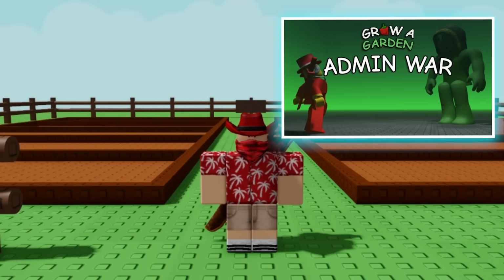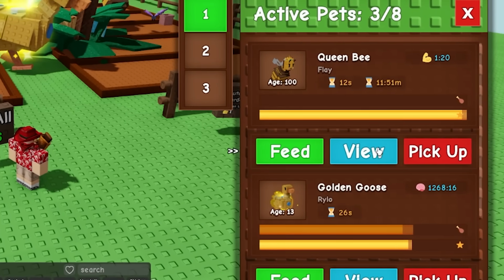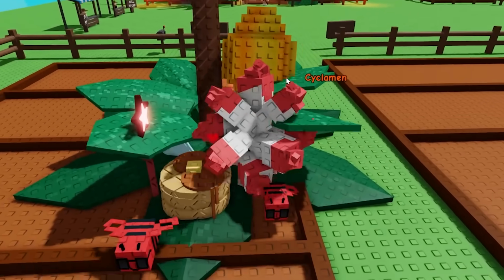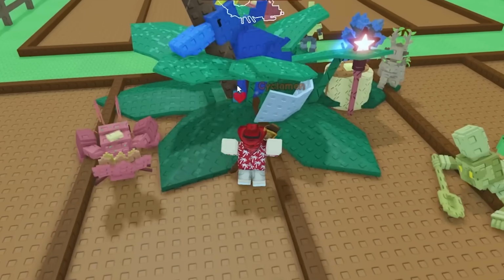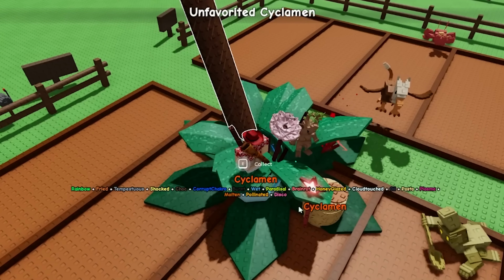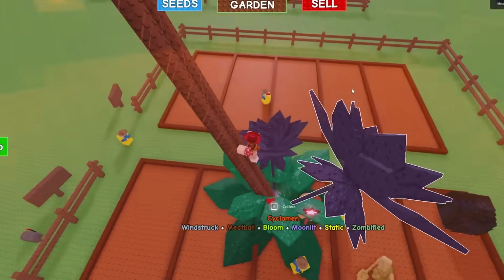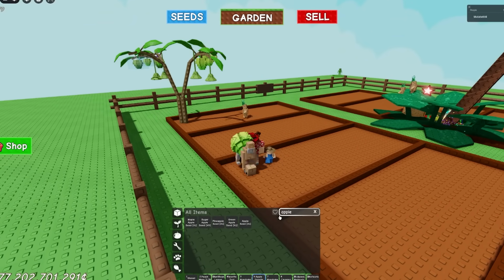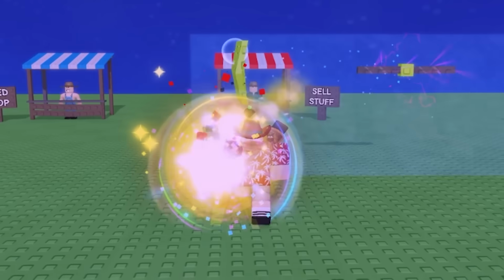I Grew EVERY MUTATION On CYCLAMEN In Roblox Grow A Garden...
In this video, we get EVERY MUTATION on the NEW CYCLAMEN in Roblox Grow A Garden...

PC Specs:
Case: Fractal North XL White TG
Motherboard: Gigabyte X870
GPU: RTX 5080
CPU: Ryzen 7 9800X3D
Ram: 96 Gigs DDR5 6000
Power Supply: 1000 Watts
Monitors: Samsung Odyssey G51C 32" 2560 x 1440 Wide & Pixio PX329 32 inch 165Hz WQHD 2560 x 1440 Wide
Microphone: Shure SM7B
Headset: HyperX Cloud Alpha (Wireless)
Keyboard: Wooting 80HE
Mouse: Logitech G Pro Wireless
Camera: Elgato Facecam

Software:
Recording Software: Streamlabs OBS
Audio Workstation: Go XLR
Editing Software: Vegas Pro 22